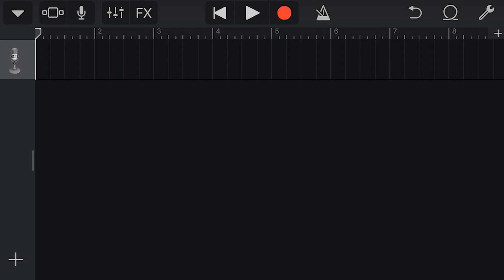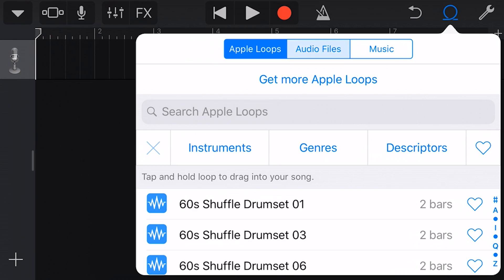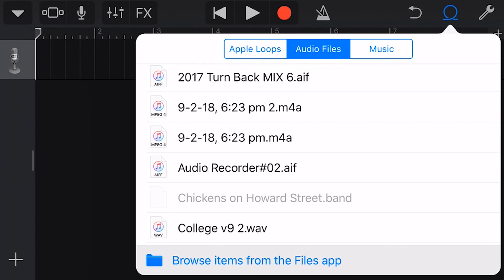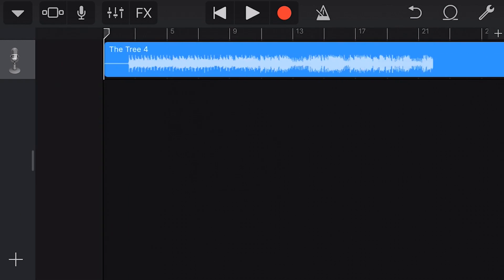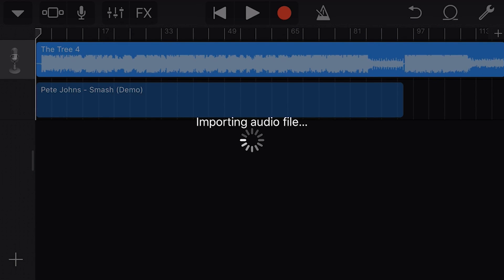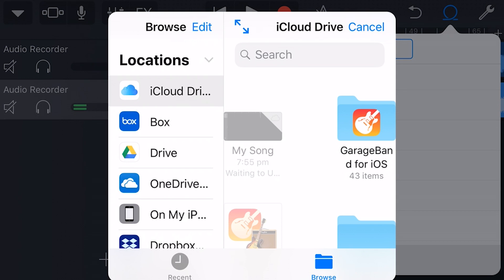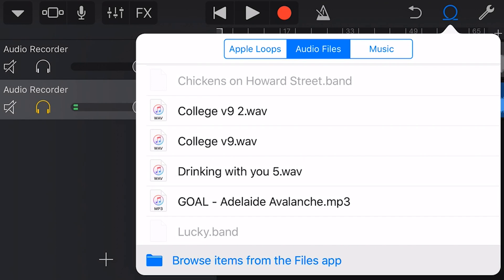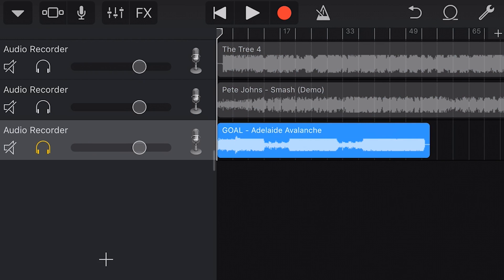How to import audio files in GarageBand iOS (iPhone/iPad)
In this video I take a look at how to import audio files in to your project from your iPhone/iPad, iCloud Drive or anywhere in the “Files” app in iOS11 in GarageBand in iOS, including Google Drive, Dropbox, Box and Onedrive.

Covered in this video:

 1. Setting section length
 2. Accessing the import options
 3. Apple Loops refresher
 4. Supported file formats (WAV, MP3, M4A, AIFF)
 5. Previewing a file
 6. Importing a file on your device (from GarageBand Transfer Folder)
 7. Importing a file form your own music library
 8. Importing a file from the cloud (from iCloud Drive, Dropbox, Google Drive or Box)

== Pete Recommends ==

== Web & Social ==